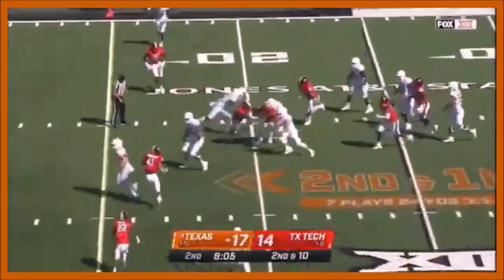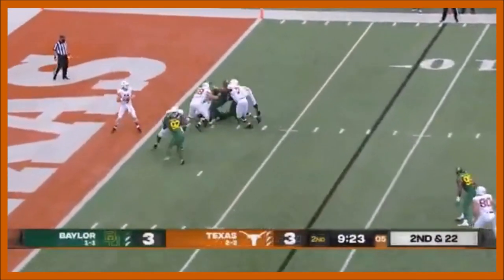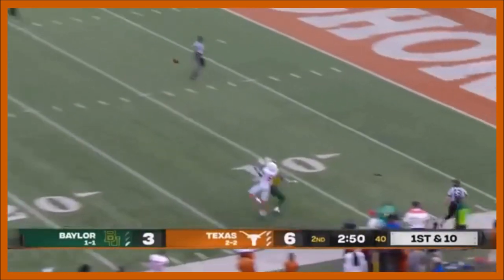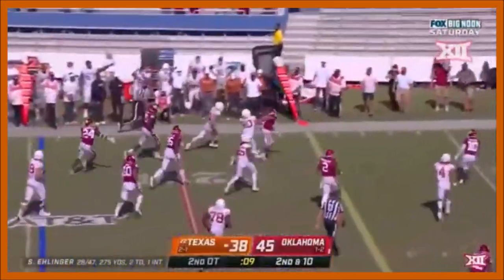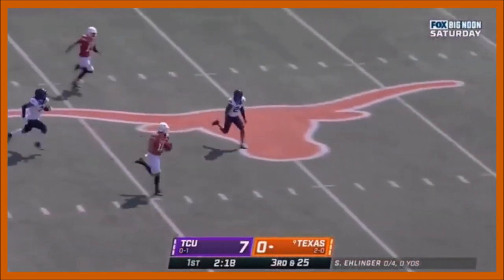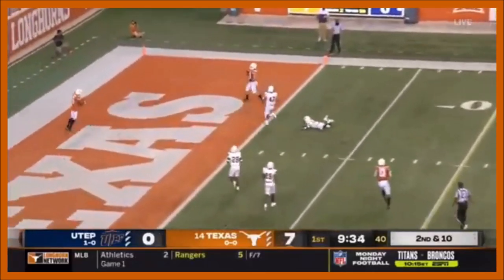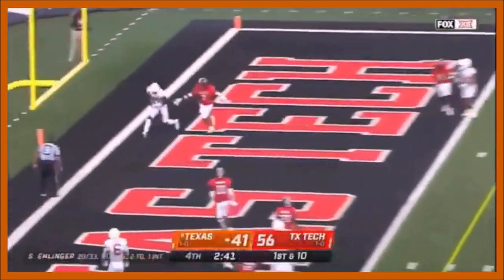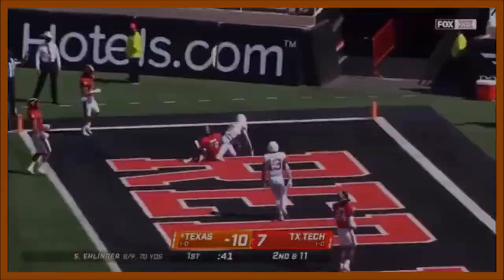2021 NFL DRAFT: Sam Ehlinger | Indianapolis Colts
2021 NFL DRAFT || INDIANAPOLIS COLTS || SAM EHLINGER HIGHLIGHTS